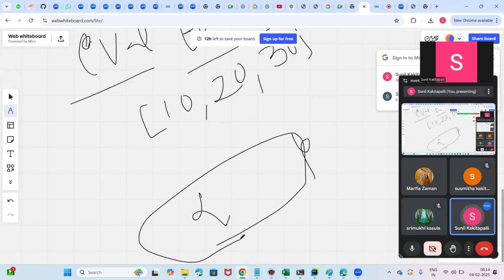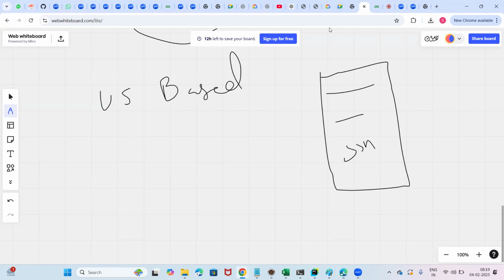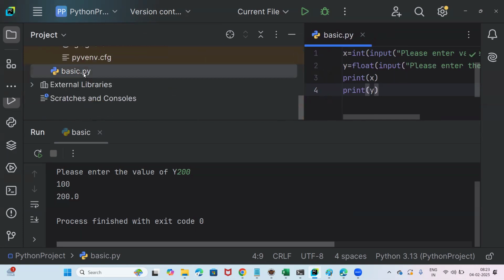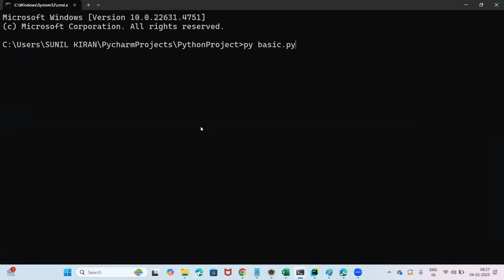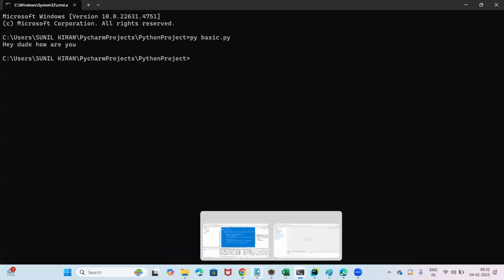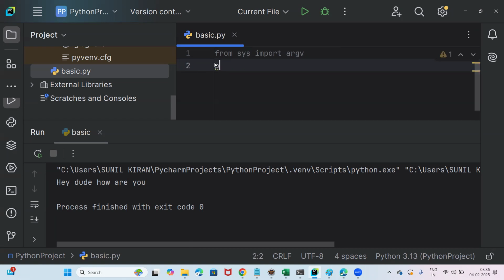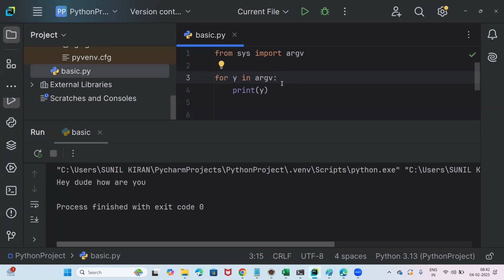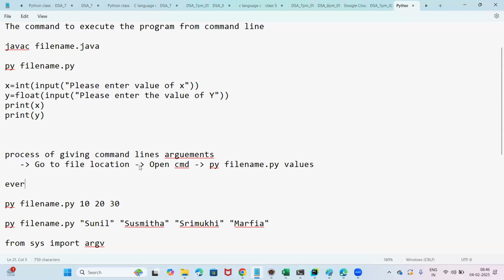Python Command Line Arguements